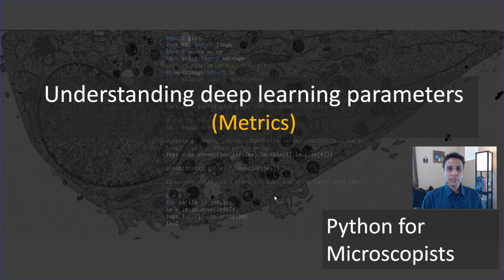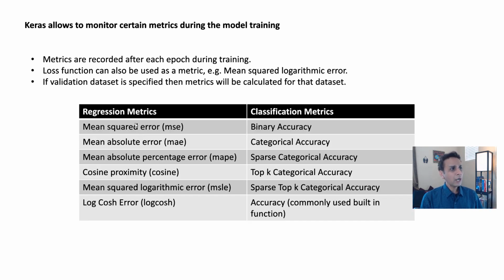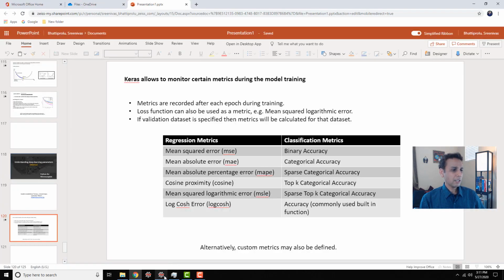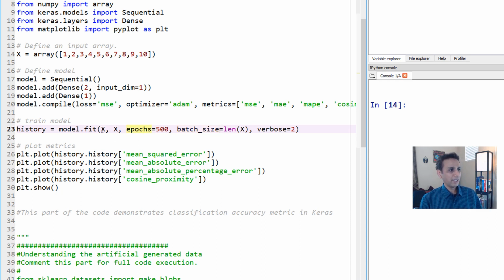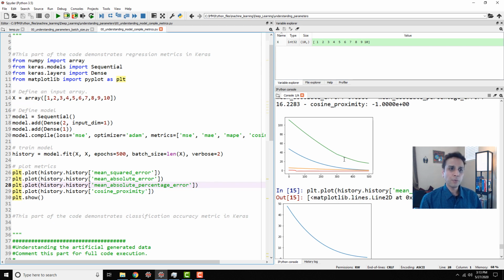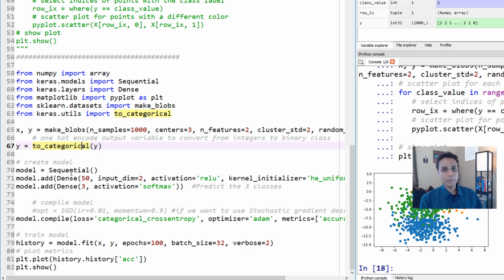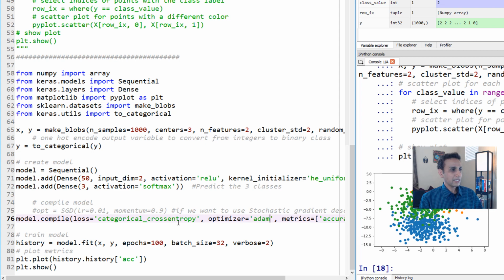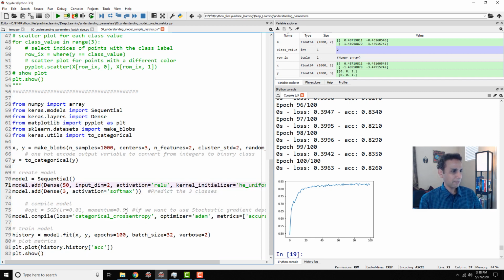135 A quick introduction to Metrics in deep learning Keras & TensorFlow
135   A quick introduction to Metrics in deep learning  Keras & TensorFlow